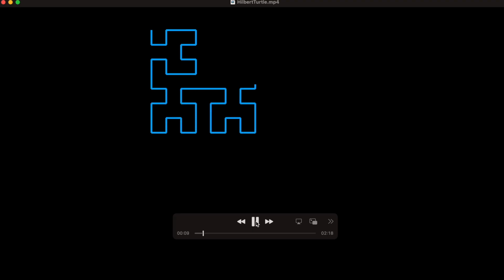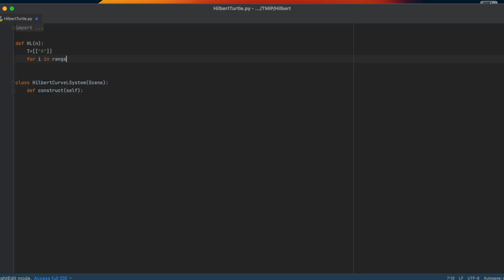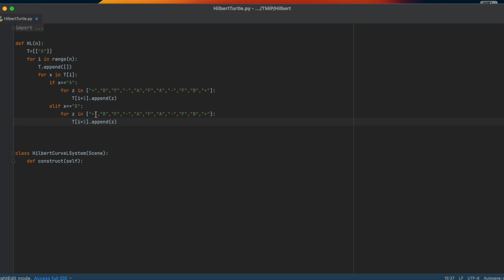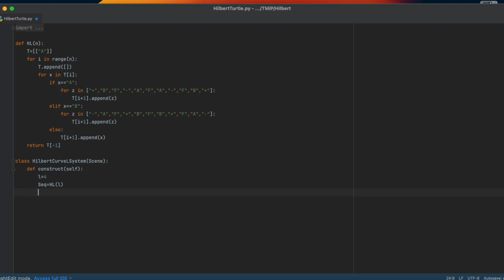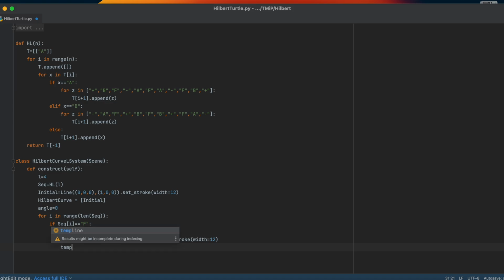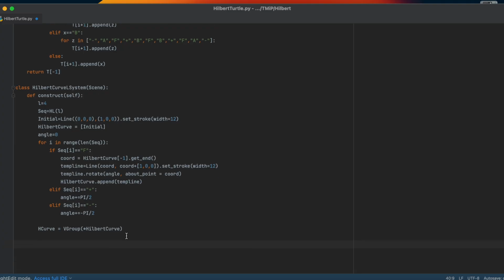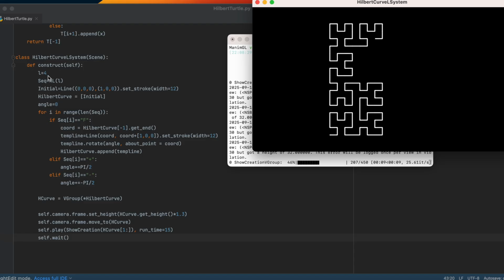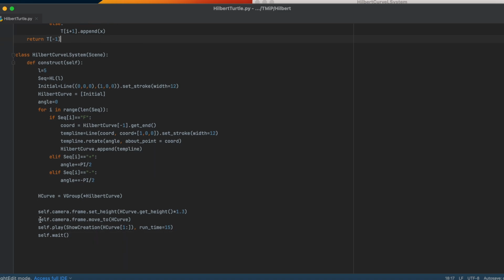Manim Tutorial: Hilbert Curve and L-Systems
This is fifth video in a series inspired by the Talking Maths in Public group, I am trying my hand at showing how I create animations using 3blue1brown's (Grant Sanderson's) Python library ManimGL. The Talking Maths in Public Group encouraged creators to share how they would animate Hilbert Curves. In this video, I code in real time to create an L-system that draws out a level 4 and level 5 Hilbert Curve. In a previous video, I used this process to animate drawing a level 8 Hilbert Curve:

Let me know if you would like to see more "how-to-animate" math videos in the future.